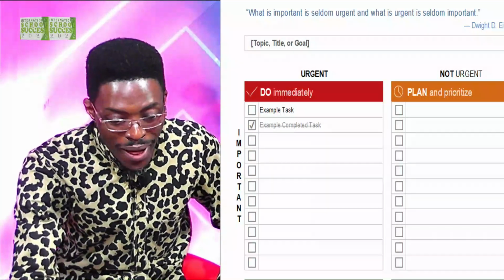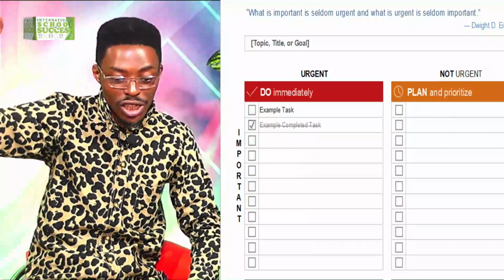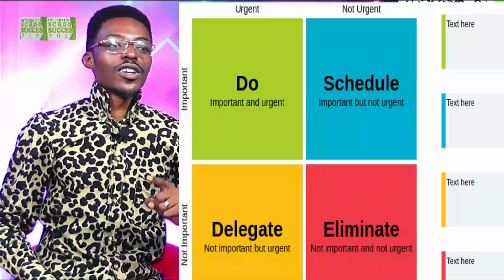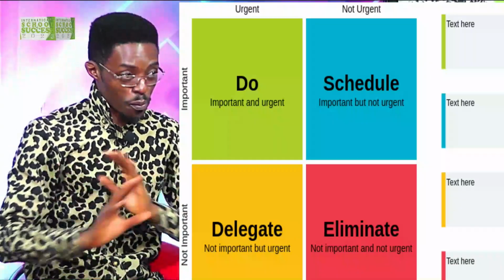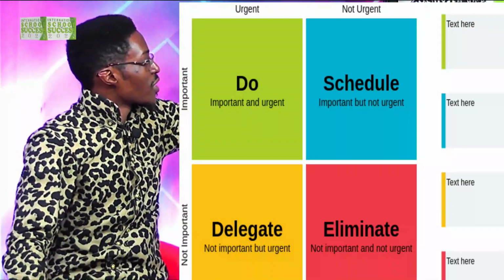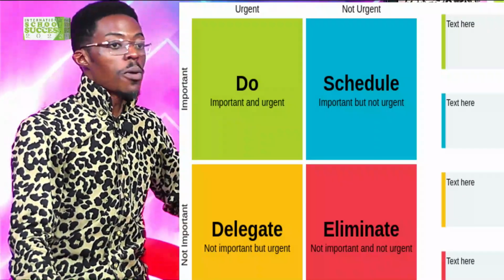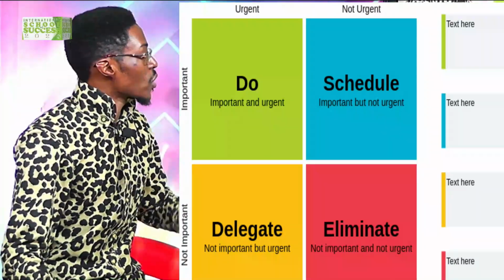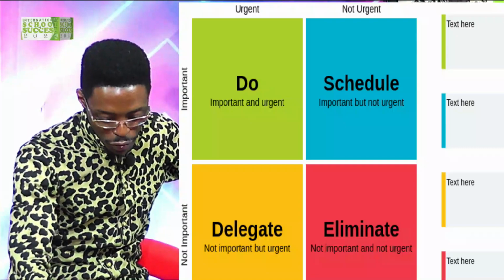Einsenhower Technic For Time Management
There are several technics for time management, Einsenhower is one